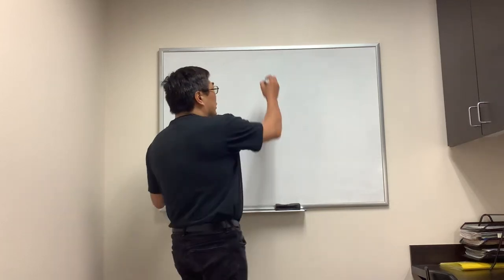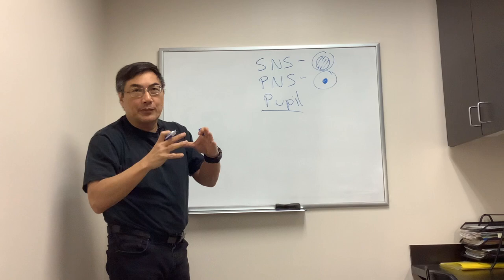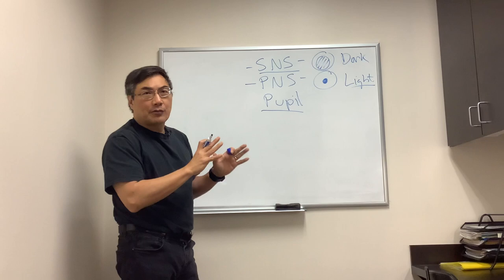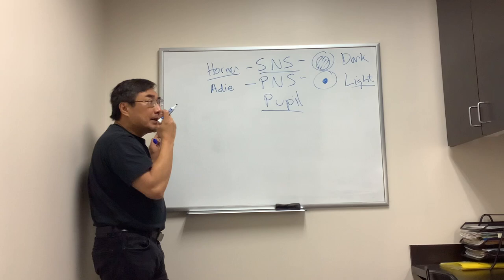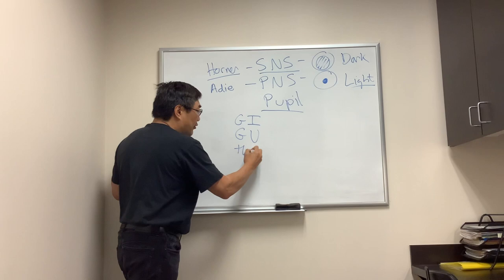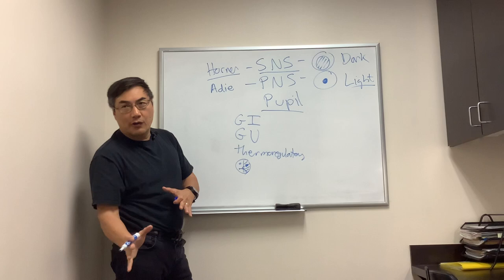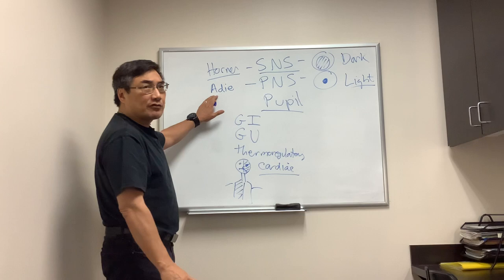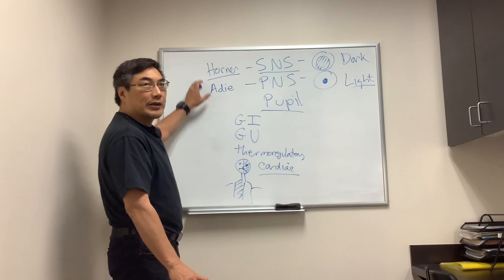Autonomic Nervous System in Neuro-ophthalmology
- Holmes-Adie Syndrome
- Harlequin Syndrome
- Ross Syndrome
- Horner’s Syndrome
- Adie’s Pupil